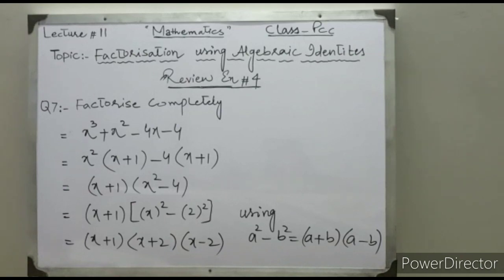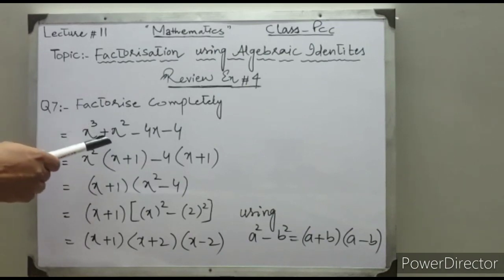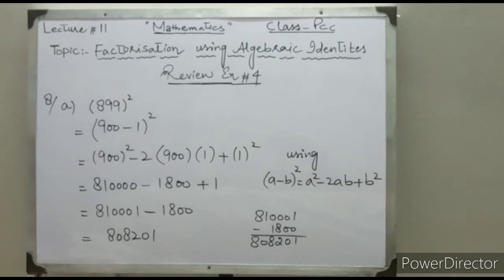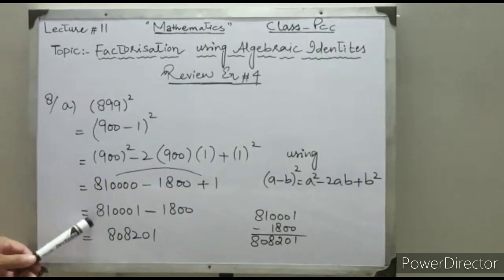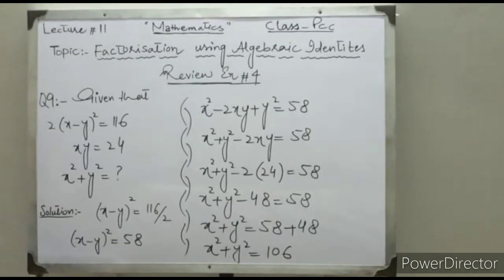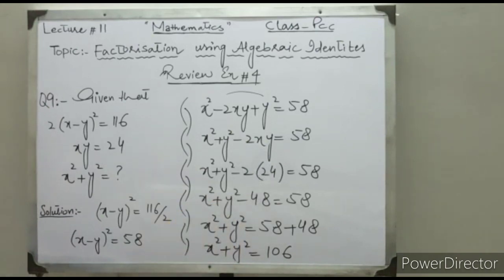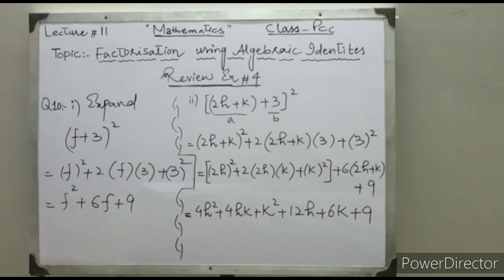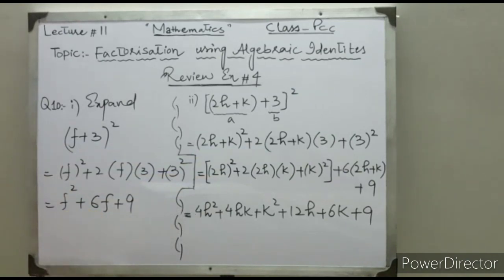Mathematics of 8 & PCC | Lecture 11 - Factorization Ex. 4 Review